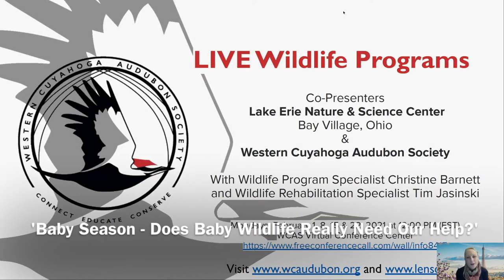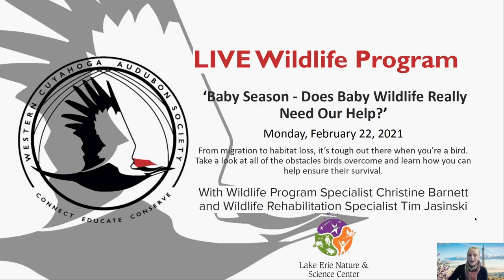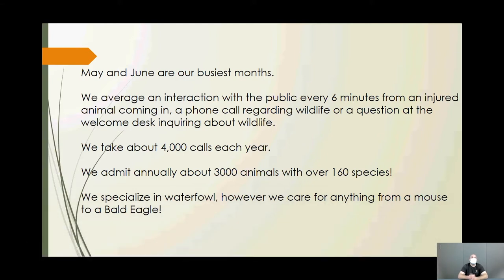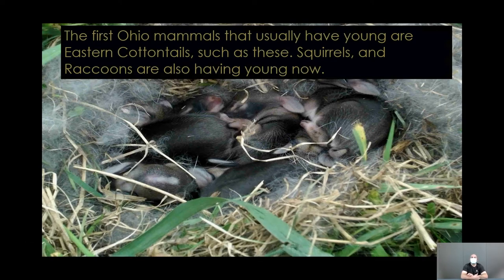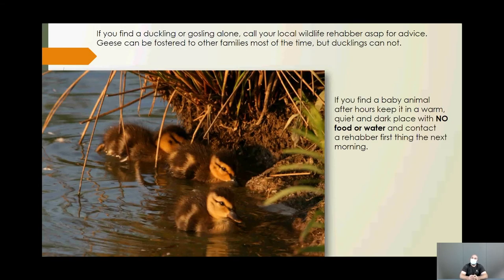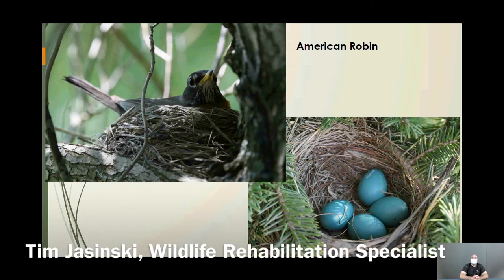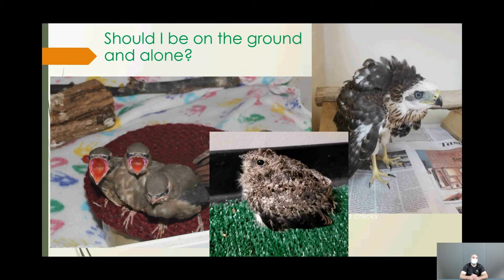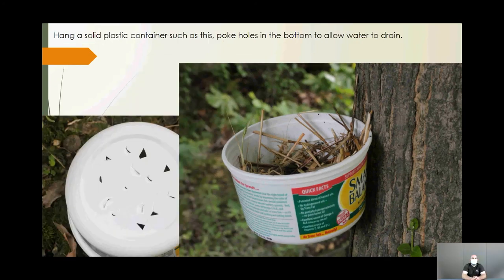'Baby Season - Does Baby Wildlife Really Need Our Help?'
'Baby Season - Does Baby Wildlife Really Need Our Help?' at Lake Erie Nature and Science Center
Co-Presenters: Wildlife Program Specialist Christine Barnett and Wildlife Rehabilitation Specialist Tim Jasinski.
Description: Many people see a furry baby animal and immediately want to help. Sometimes baby animals need a helping hand, but most of the time our good intentions can become more harmful than helpful. Learn when to intervene and when to leave the baby alone.

Support Wildlife Rehabilitation Services. Wildlife rehabilitation specialists are some of today's unsung heroes and heroines. Working under tremendous pressure they continue to aid and assist injured wildlife despite the crippling effects of climate change now compounded by the social and economic complications of COVID-19.

Recorded Monday, February 22, 12:00 pm EST